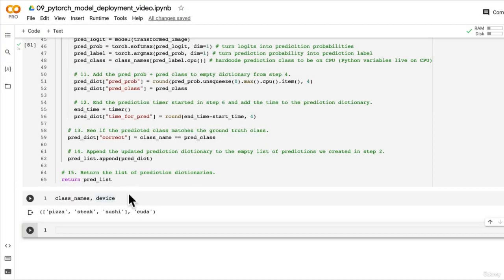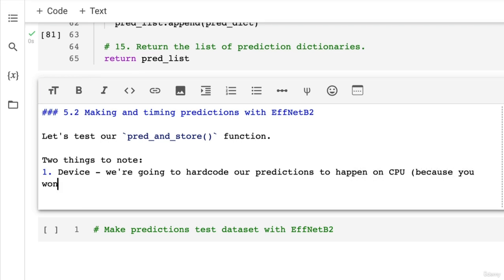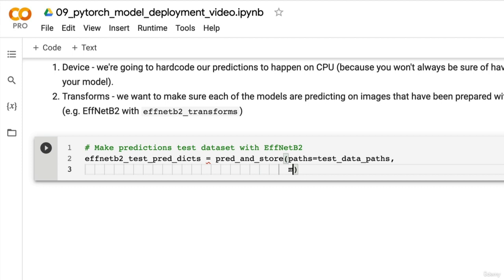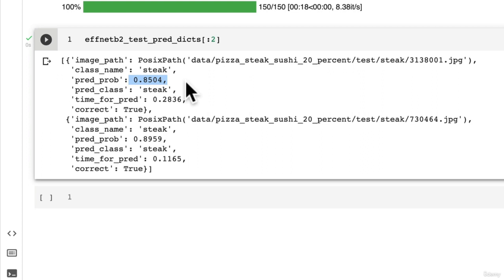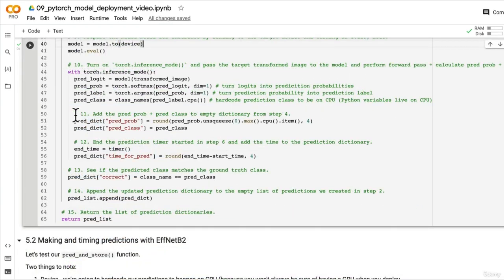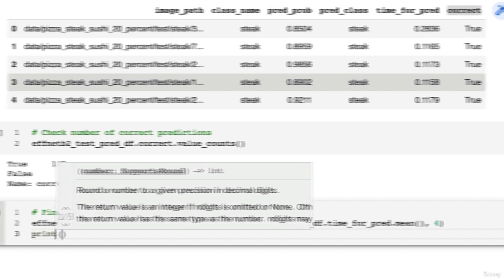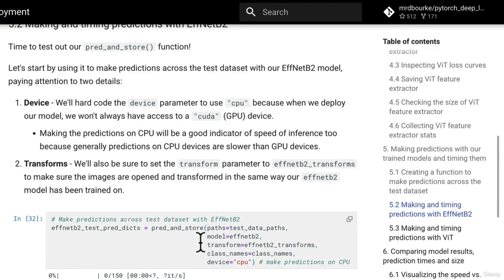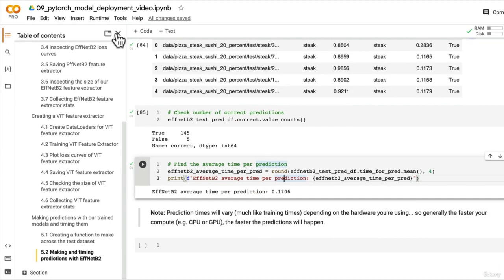24. Making and Timing Predictions with EffNetB2.mp4